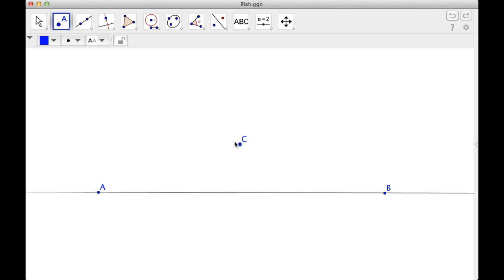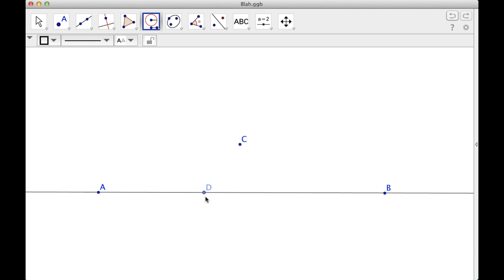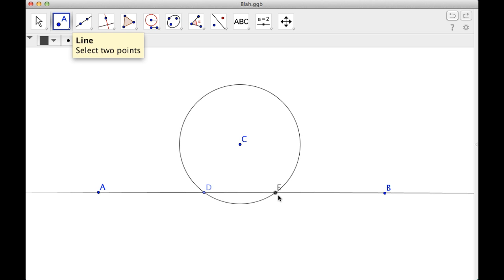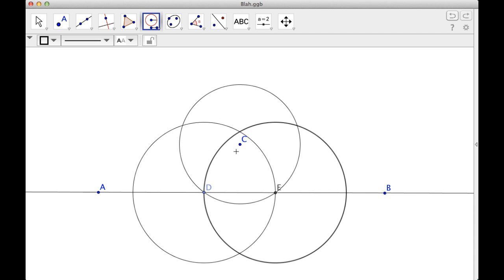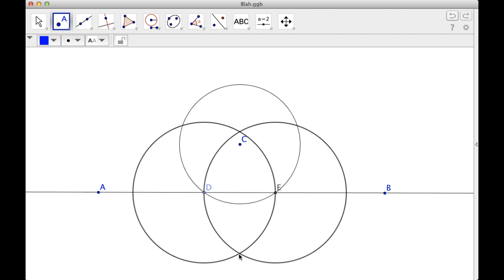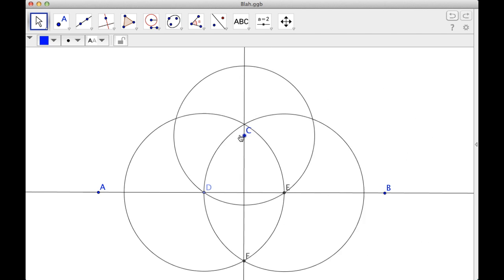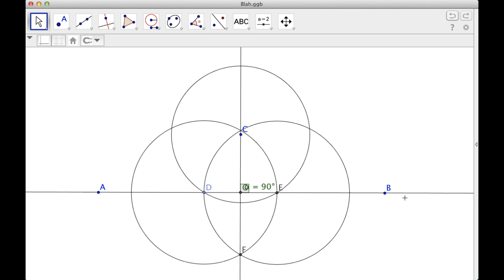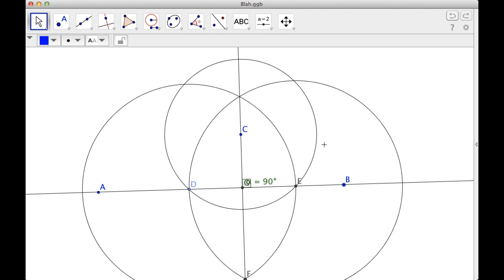Geometry Construction - Perpendicular to Line through Point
Using GeoGebra for Compass & Straight Edge Constructions.
In this video we construct a line perpendicular to a given line through a given point.

CCSS.MATH.CONTENT.HSG.CO.D.12